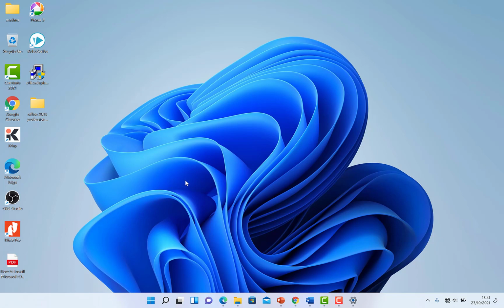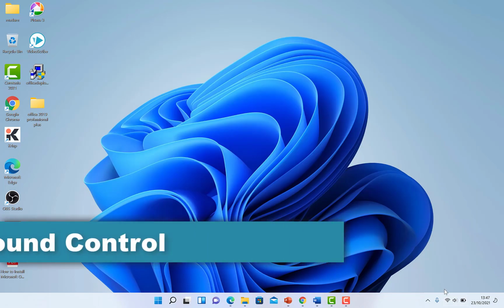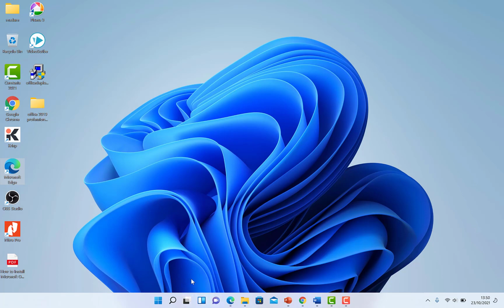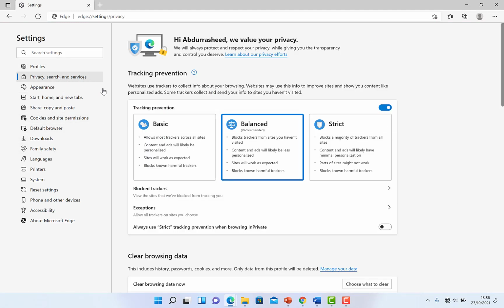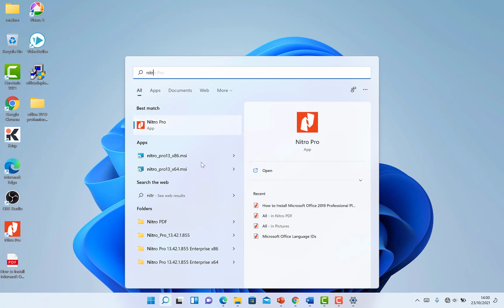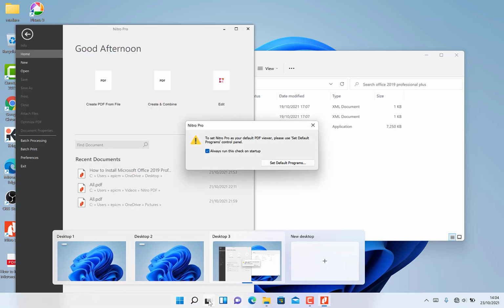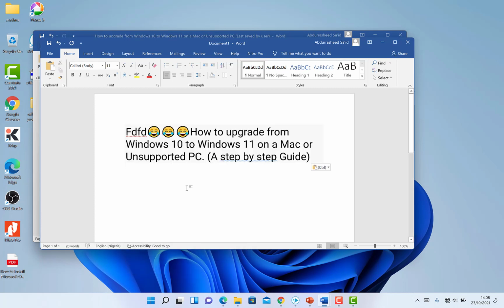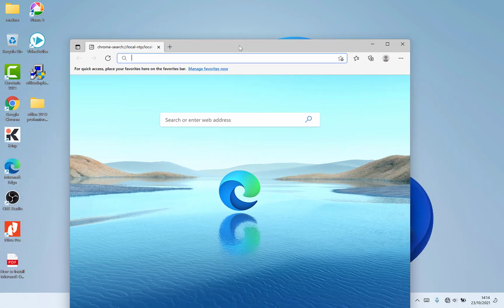Top 20 Windows 11 Tips & Tricks (2021 Tutorial)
With the release of Windows 11 on October 5th, 2021 a bunch of new features are available.  Here are the top 20 including both tips and tricks to maximize your use of Windows 11.